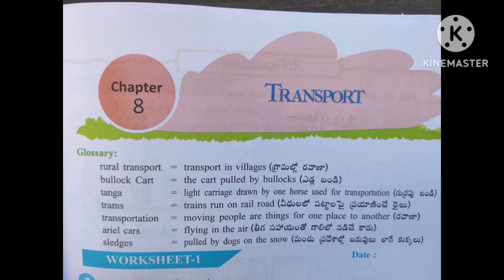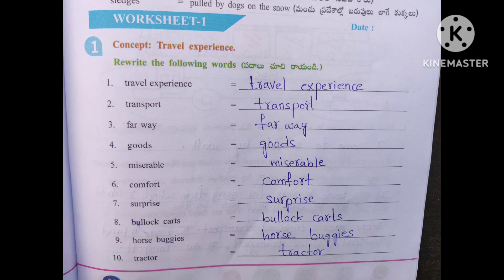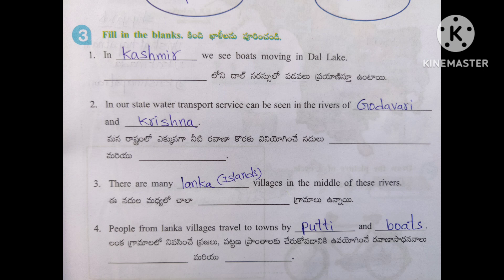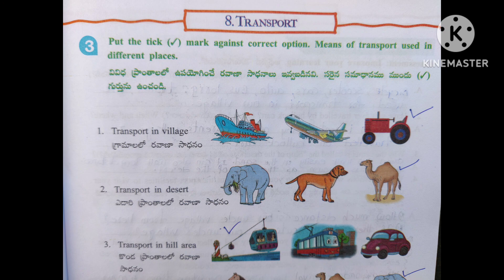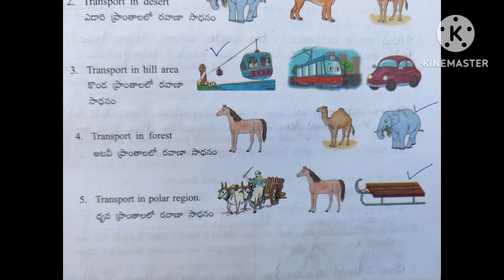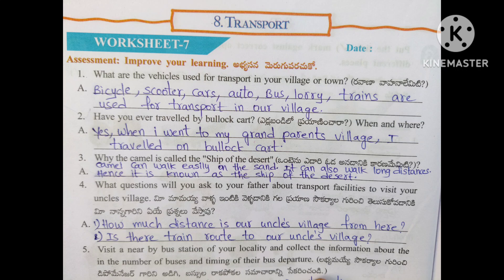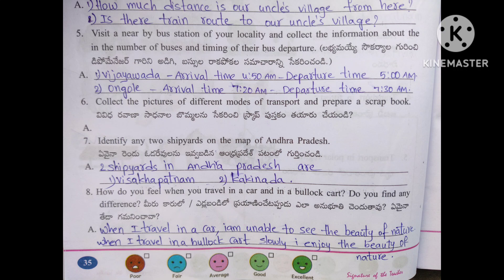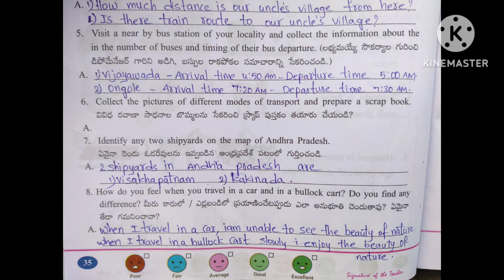4 th class EVS workbook 8th lesson al worksheets#8.Transport#All worksheets#science